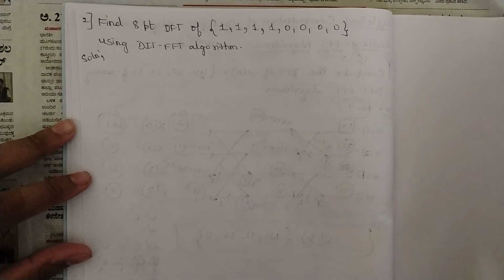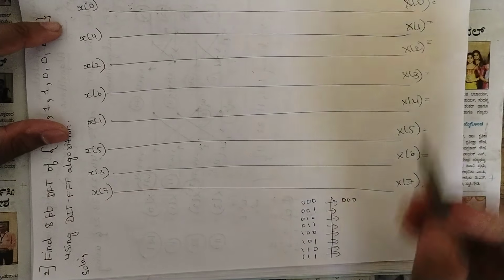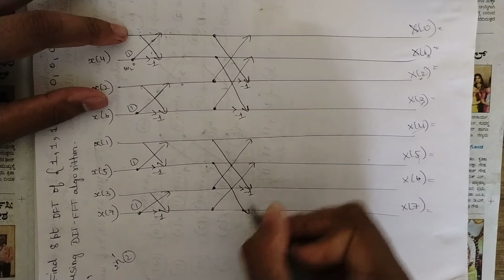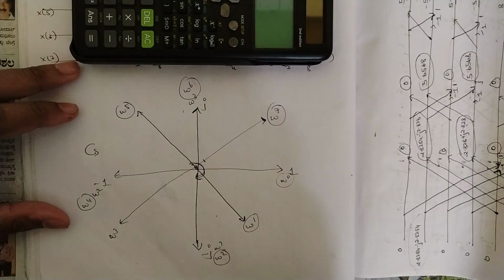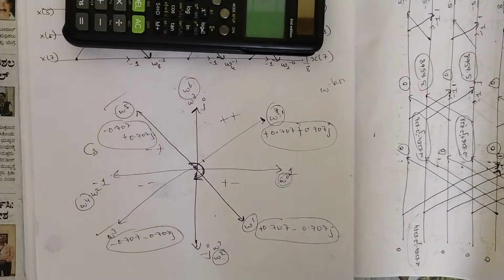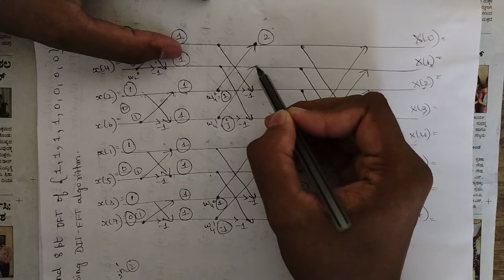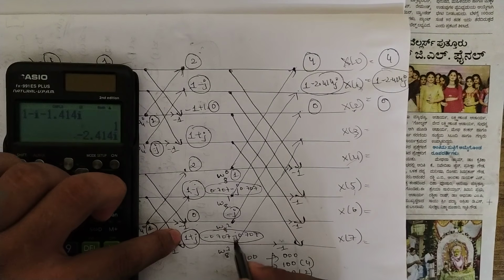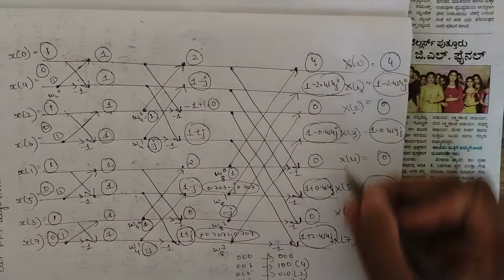8.Digital Signal Processing (DSP) Q5b Model Paper Solution 5th Sem ECE 2022 Scheme VTU BEC502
Time Stamps:

Inverse DIT-FFT
Circular Convolution Using DIT-FFT
Linear Filtering Overlap Save